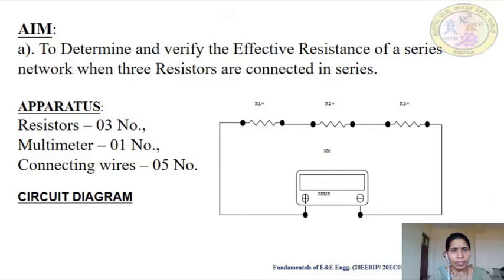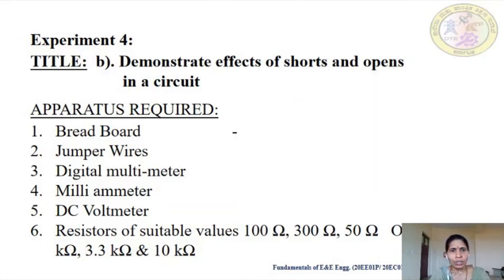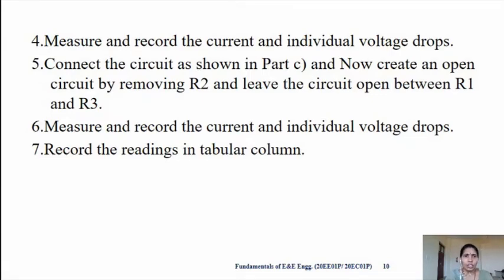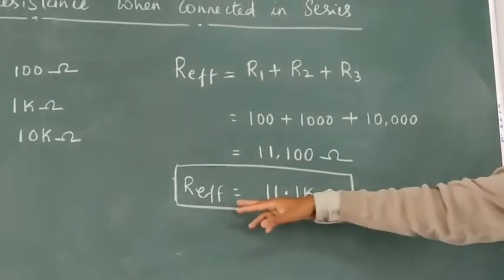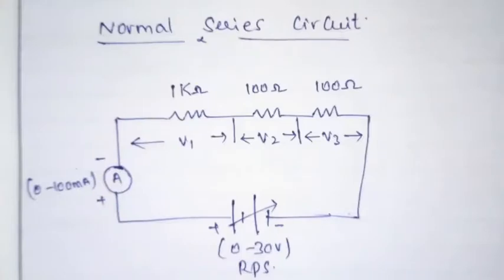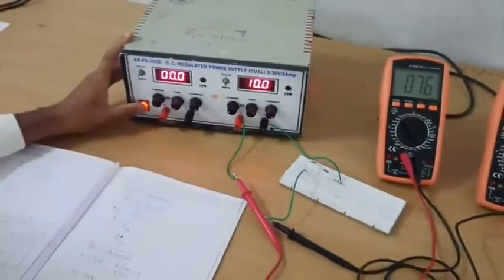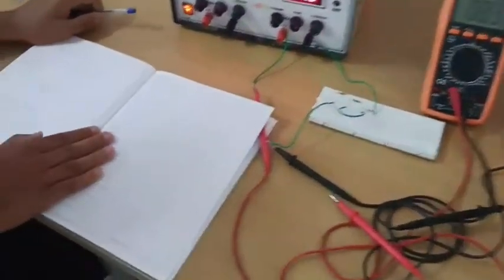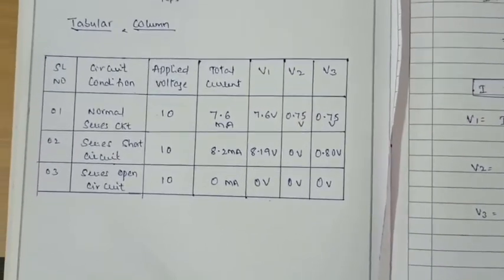EEE_20EE01P_U2 _S4_Prc_Vi